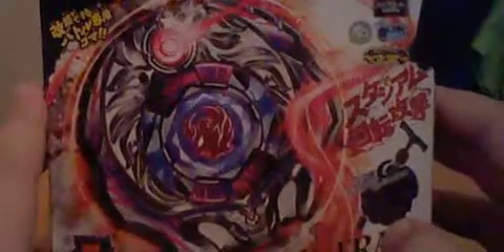unboxing Samurai Ifraid W145CF